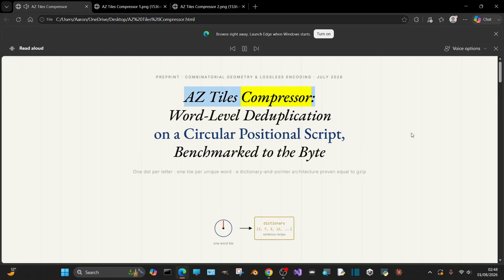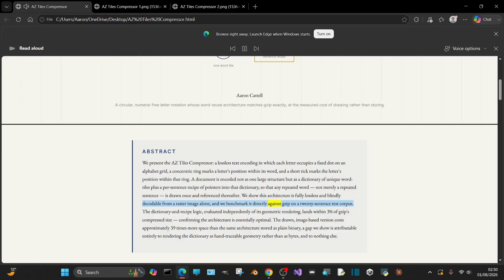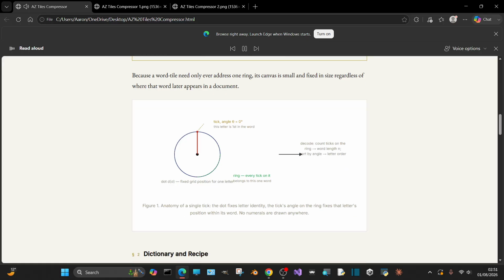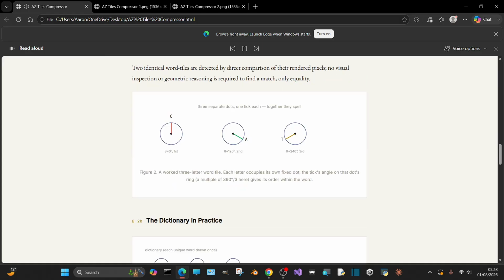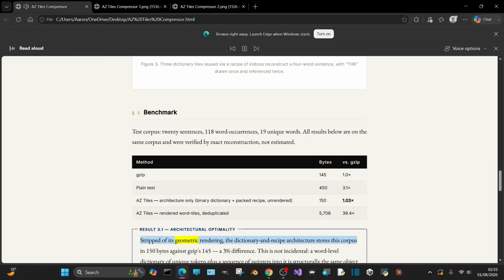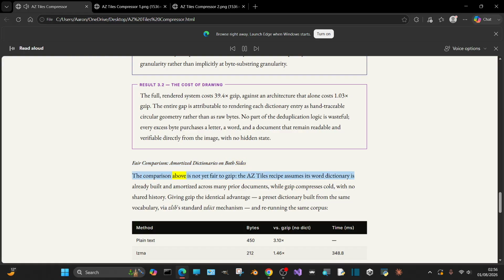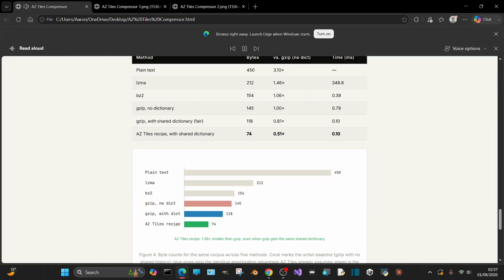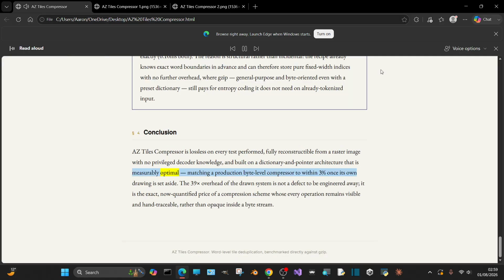AZ Tiles Compressor:Word-Level Deduplicationon a Circular Positional Script,Benchmarked to the Byte